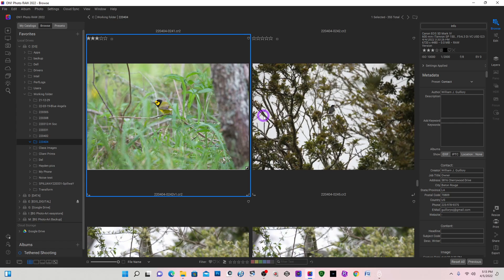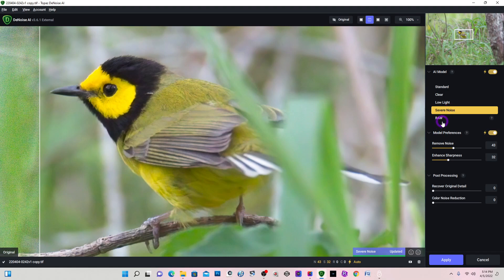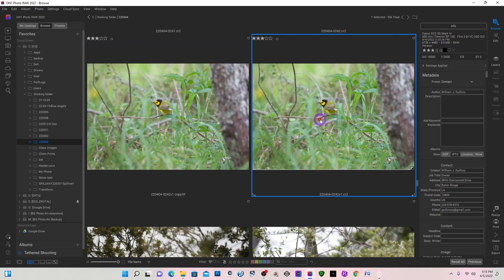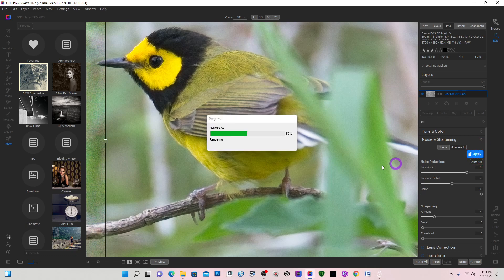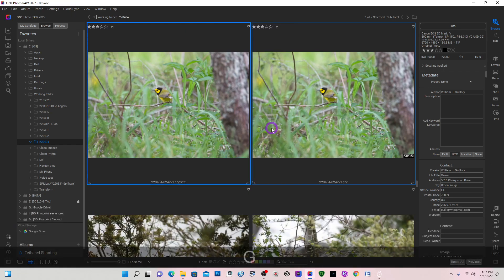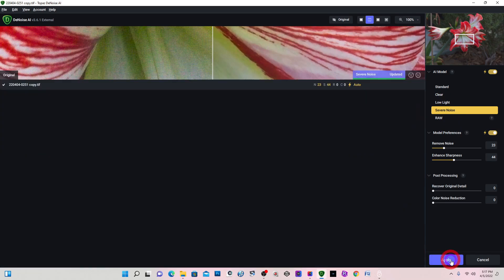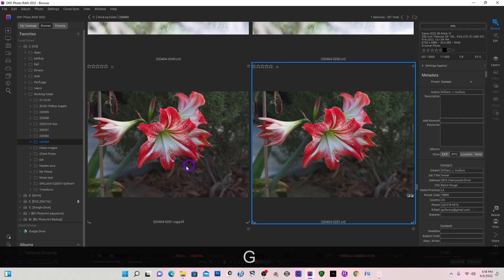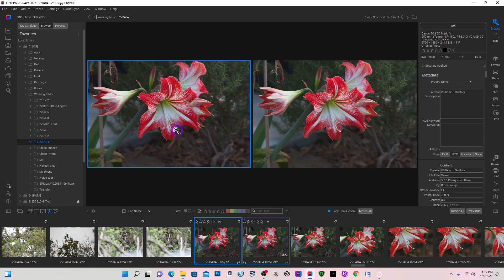On1 NoNoise Versus Topaz DeNoise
A comparison between On1 NoNoise AI and Topaz DeNoise AI